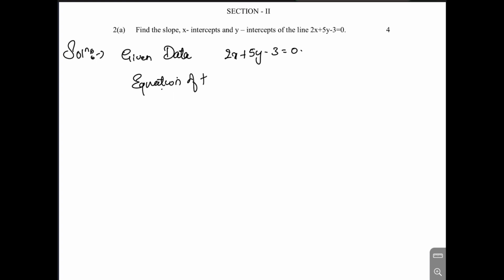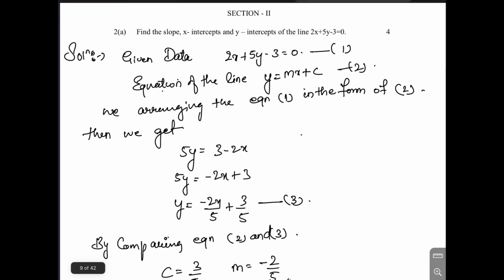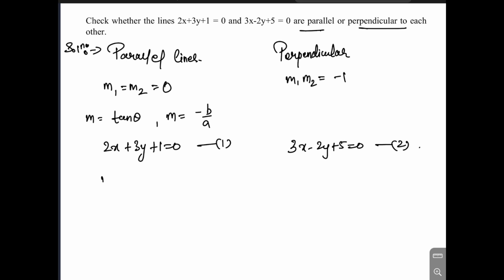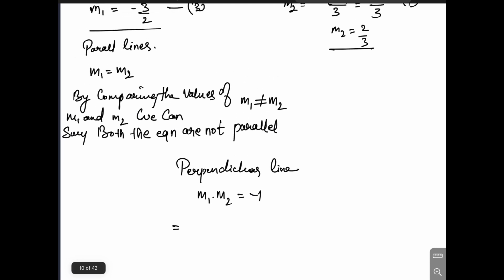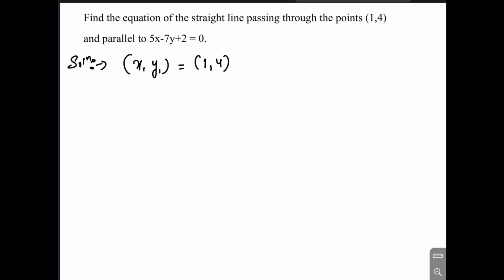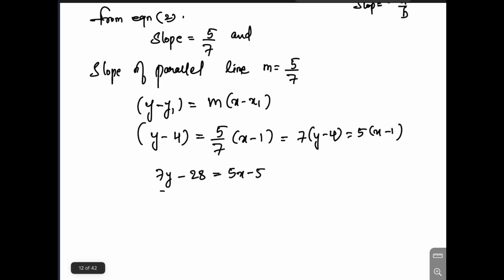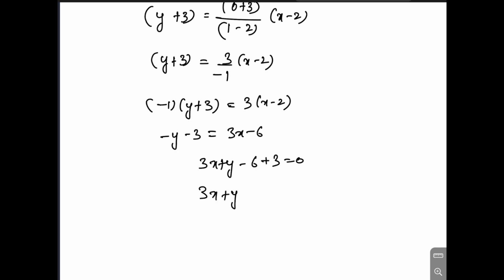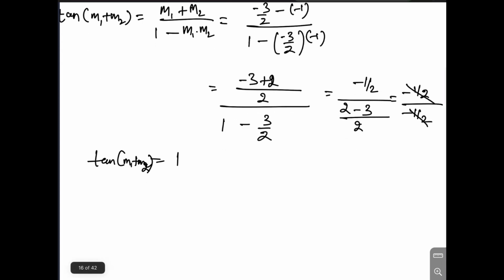Part 2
Hi there! I create videos on a variety of topics, including math, science,  and more.

Whether you're a student in high school, college, or grad school, or you're just trying to learn something new, my videos are designed to help you succeed. I break down complex concepts into easy-to-understand explanations, and I provide tips and strategies for learning effectively.

I also offer study with me videos, where I sit down and study with you in real time. This can be a great way to stay motivated and focused, and to see how I tackle different study tasks.